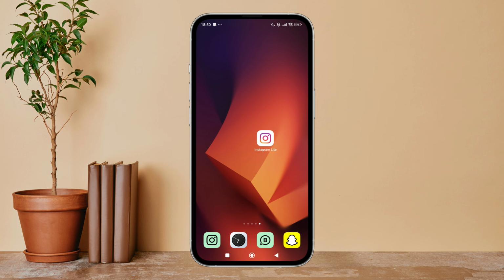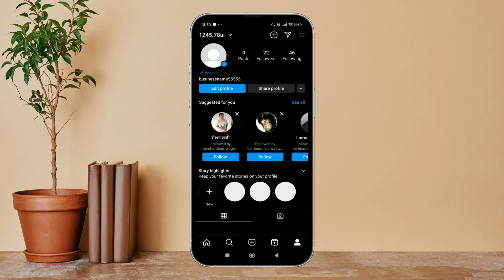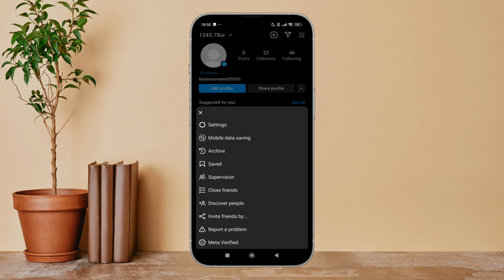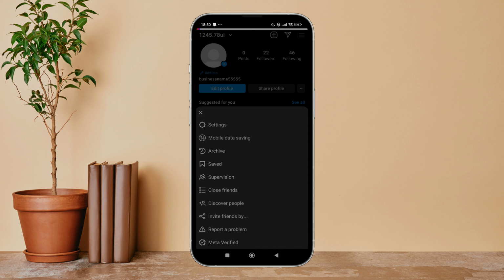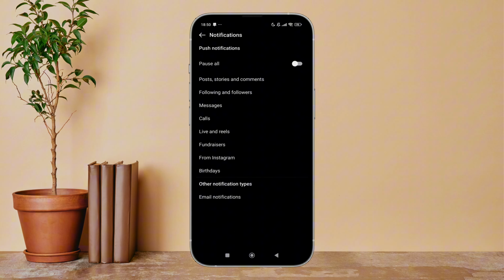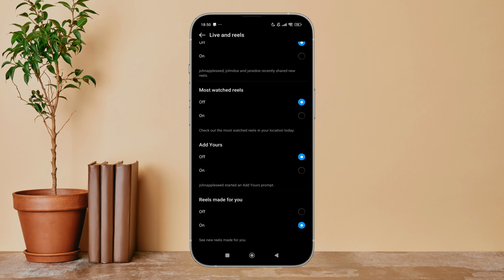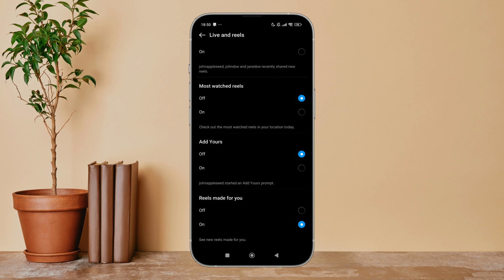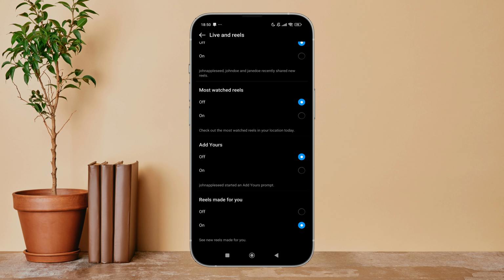Turn On Notification Of Add Yours On Instagram Lite. |Technologyglance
Learn how to turn on the "Add Yours" sticker feature on Instagram Lite with this step-by-step guide! Whether you’re looking to engage with your followers or join trending conversations, this tutorial will help you enable and use the "Add Yours" feature on Instagram Lite. Perfect for users who want to make their stories more interactive and fun. Watch now and start creating engaging stories with the "Add Yours" feature on Instagram Lite today!